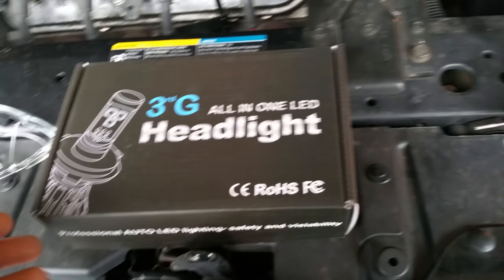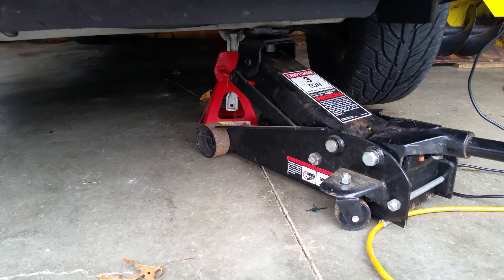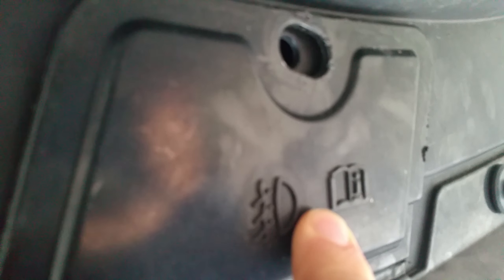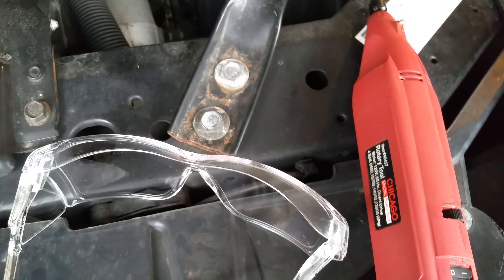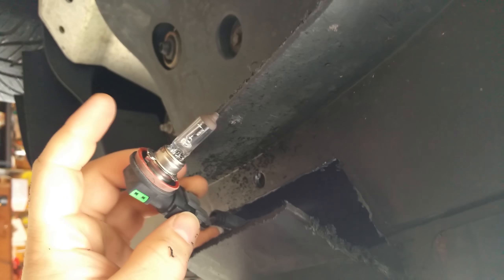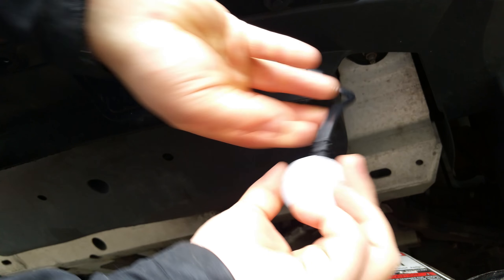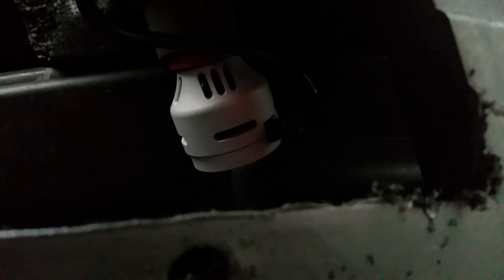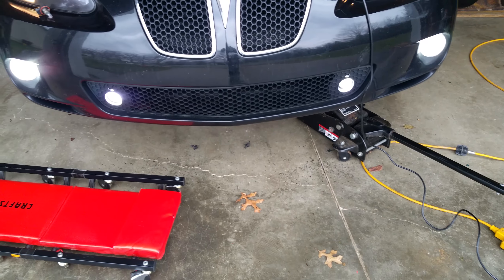Pontiac Grand Prix GXP - Converting H11 Fog Lamps to LED (2000 Lumen)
I decided to go with LED lamps instead of HID. The main reason is because of the way the Body Control Module uses the fogs. There is alot of On/OFF with the BCM when unlocking/Locking doors, and that would put alot of strain on the HIDs.

These LEDs are very bright, and put out a white light with a slight blue hue. I would say about twice as bright as stock halogens. They project the light out the road about an additional 75 feet and they help light up road markers and even signs.

New Direct Plug Error Free LED H11 2000lm Head Light Fog Lamp Cree Xm 2l off amazon

Remember when doing this job always think safety. I will not be responsible for any damage to your car or injury.